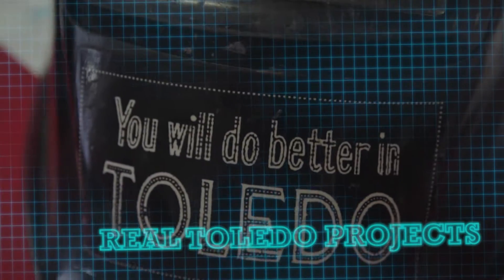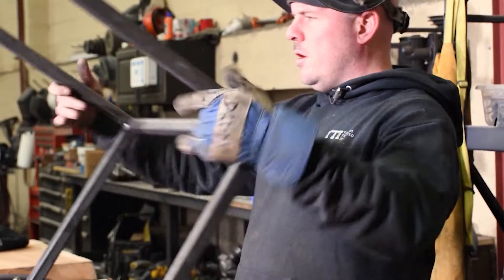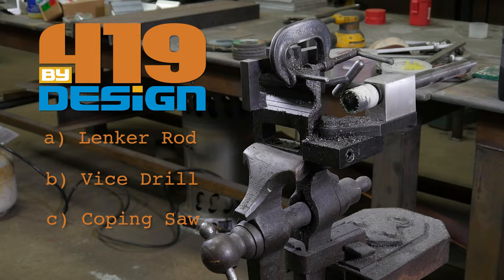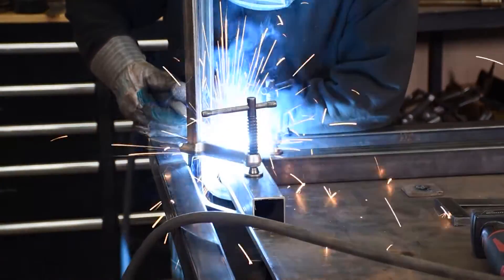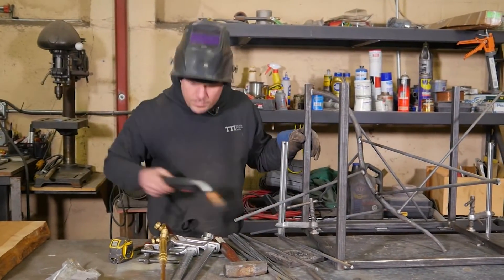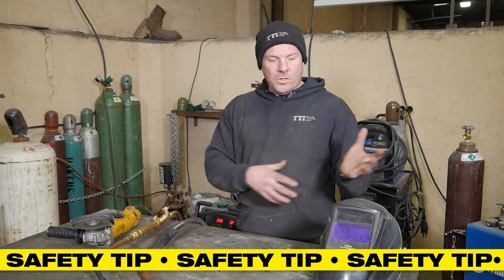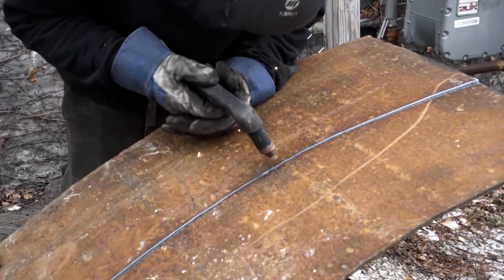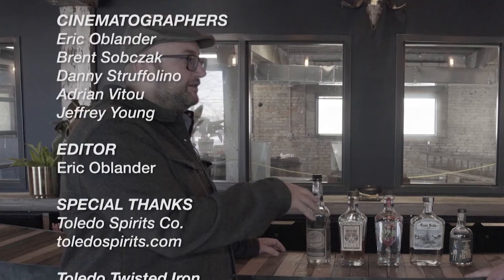419 By Design - S1E6 - Toledo Twisted Iron (airdate 1/23/19)